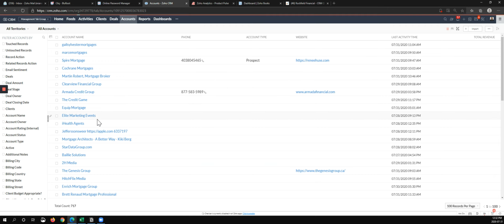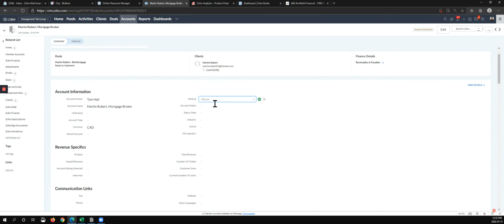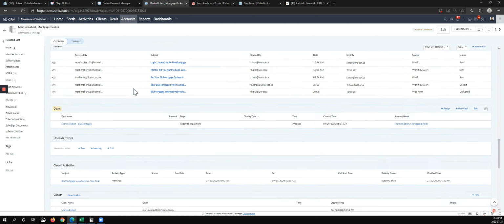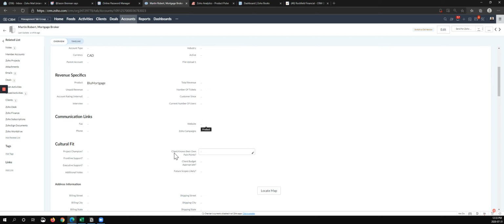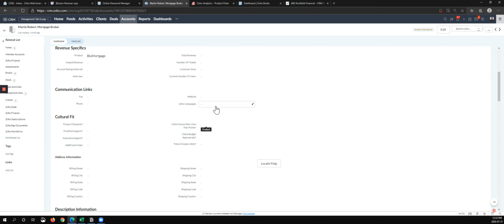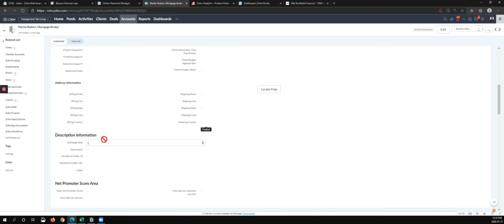Directly Link A Record In an Email Template in Zoho CRM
Have you ever needed to link a record in an email template?
This is one of the most asked questions by our clients!
Watch this video along with many more for tips & tricks on Zoho CRM